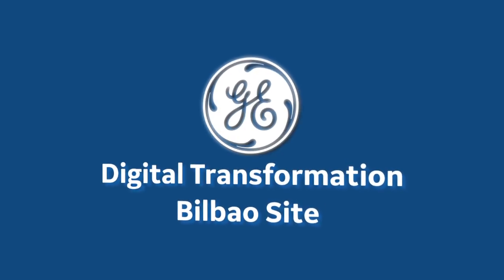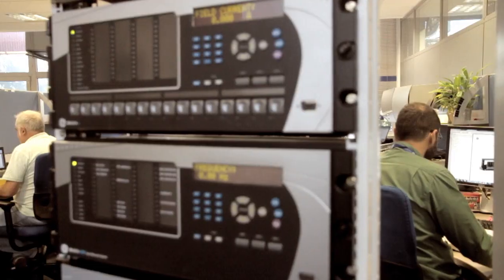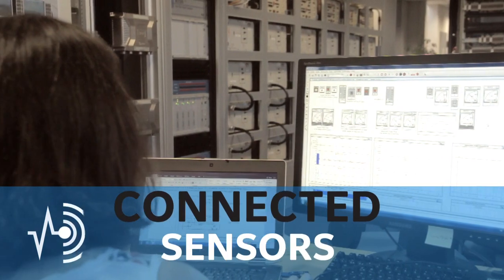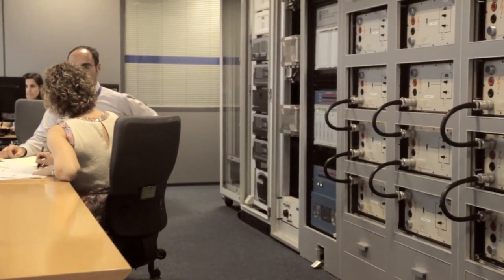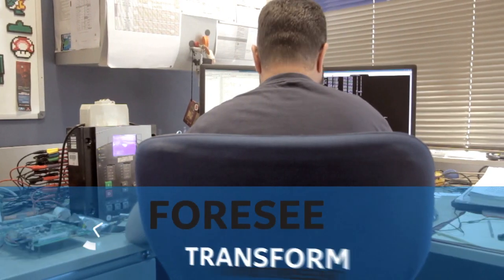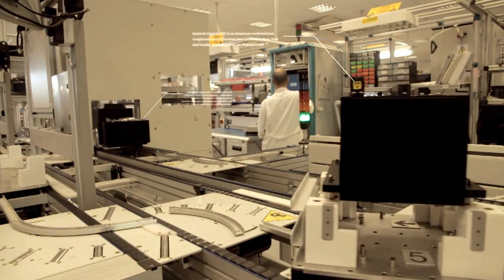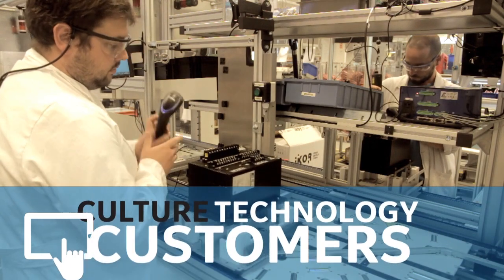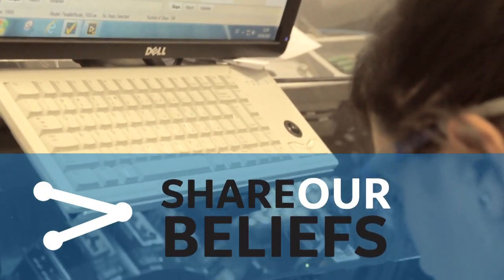Digital Transformation: Bilbao Site | The Future of Power | GE Power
GE's Grid Solutions business, together with GE Digital and GGO Iberia, have successfully partnered with Deusto University to launch the â€œDigital Industry Masters Degreeâ€.